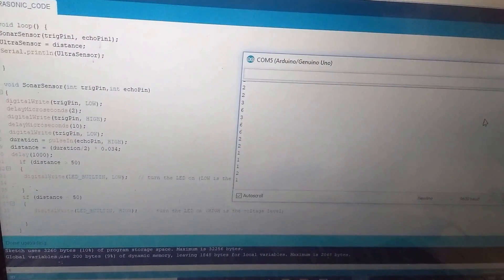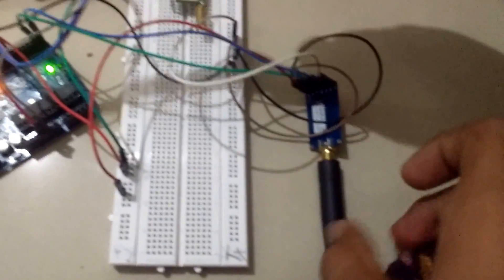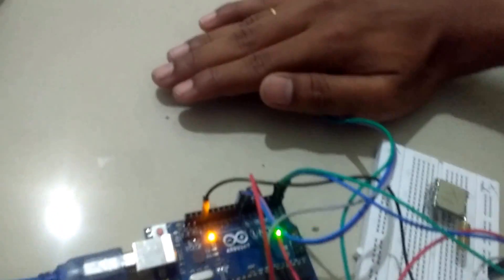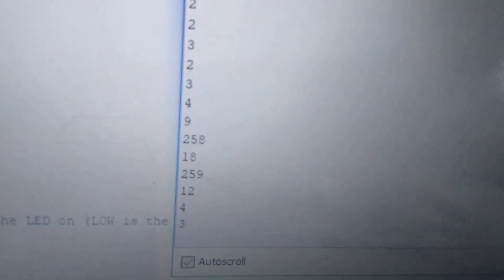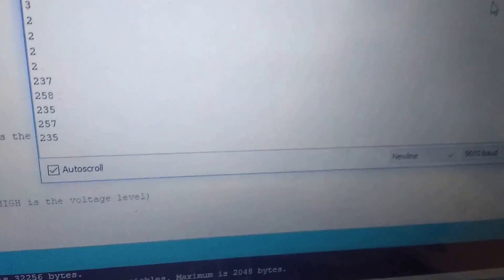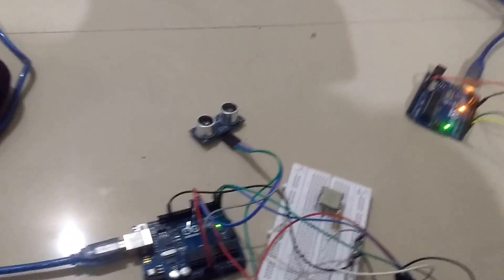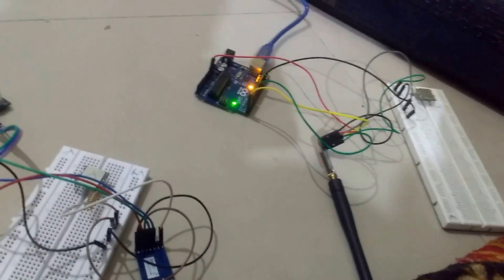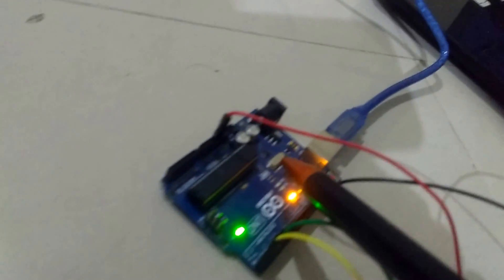LoRa SX1276 Point To Point Communication | Ultrasonic Sensor Data Sent Using LoRa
LoRa SX1276 Point To Point Communication | Ultrasonic Sensor Data Sent Using LoRa and received on another LoRa module | SMART PARKING SYSTEM